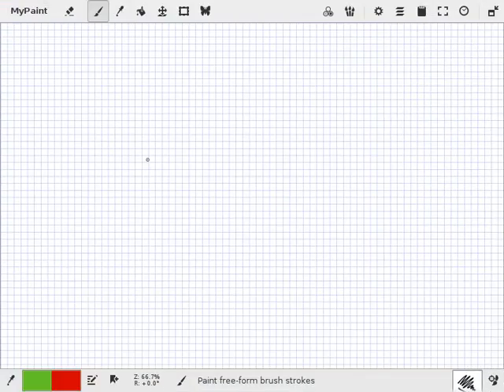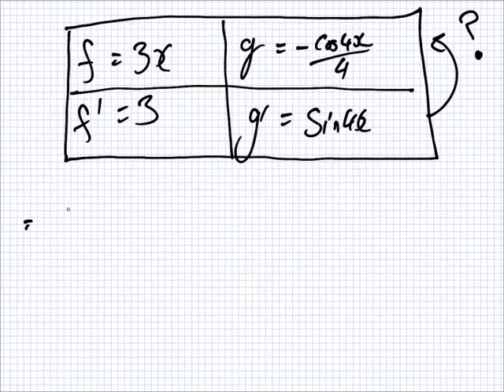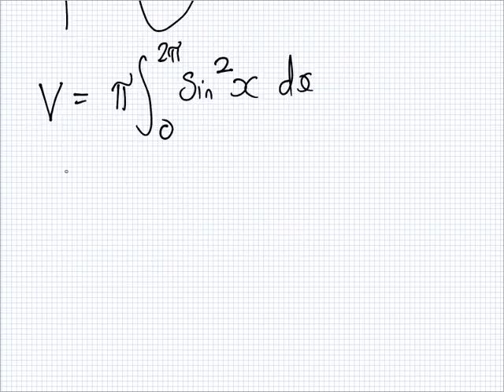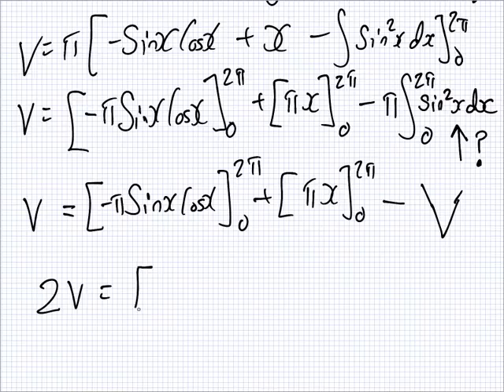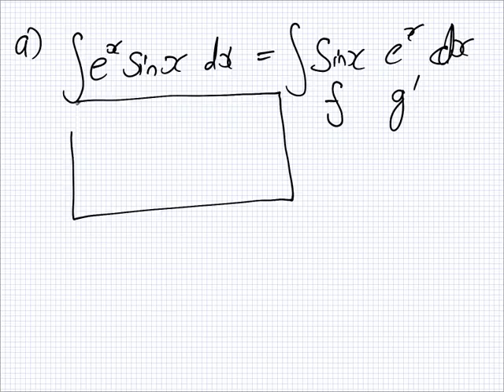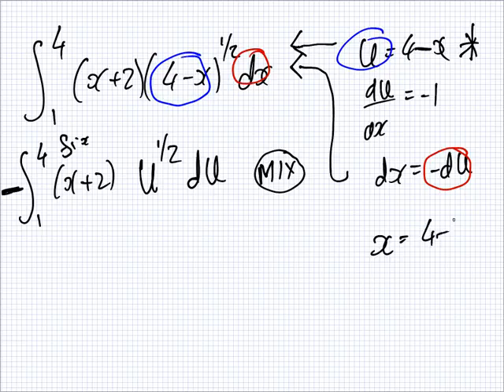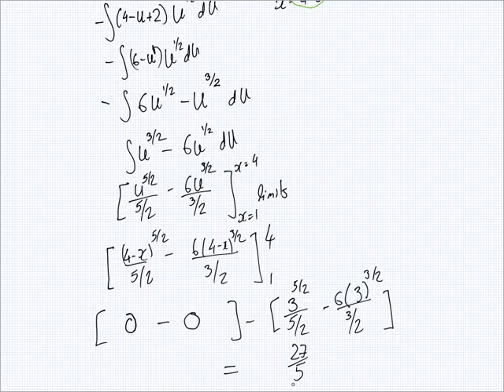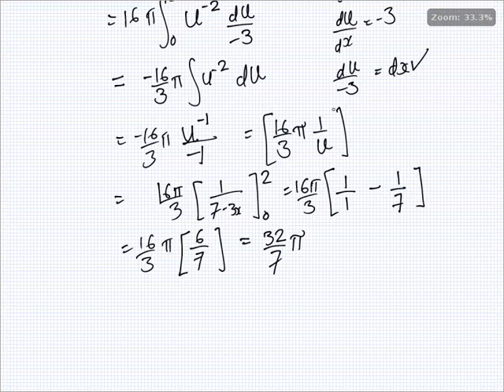Maths for Business | Extra Maths